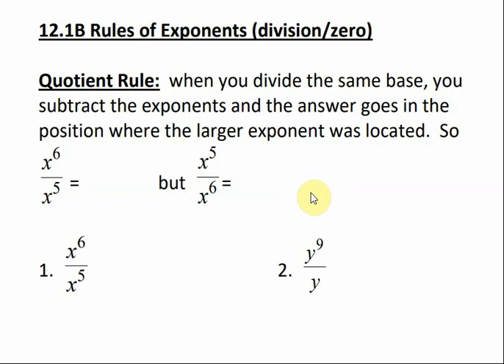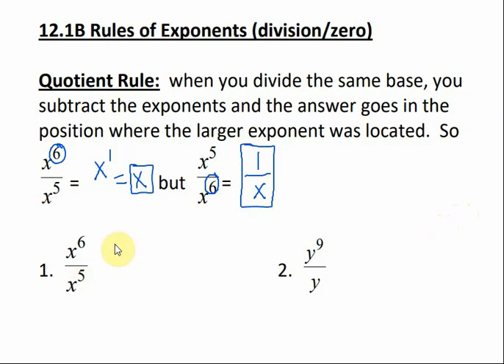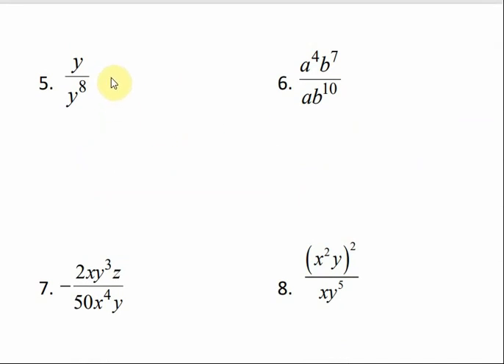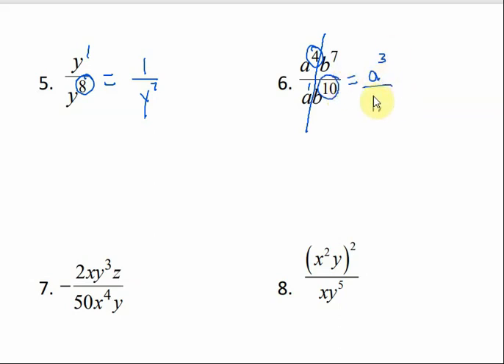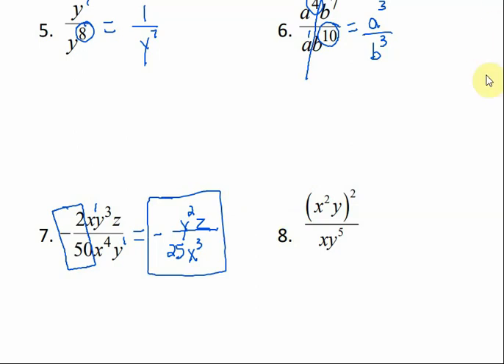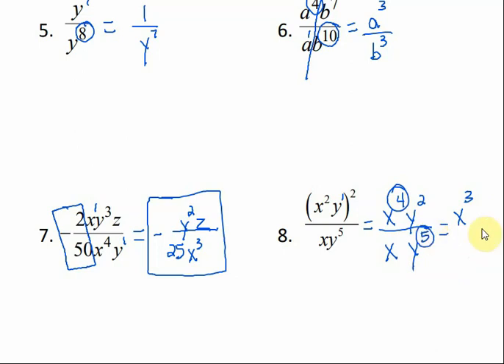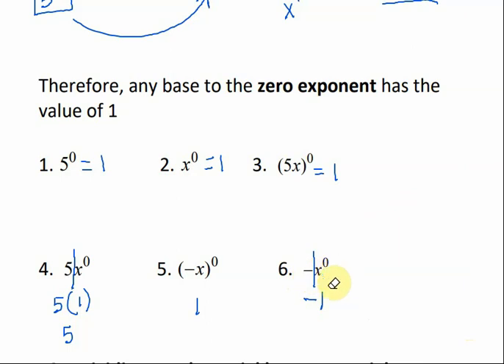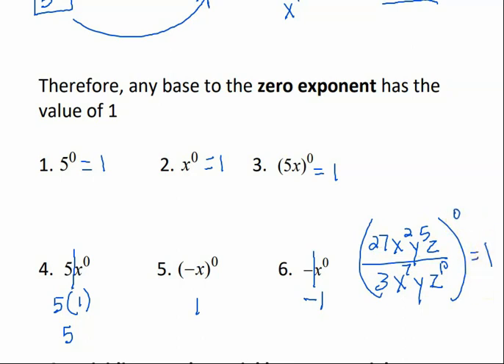Math 099 12.1 B - Rules of Exponents (Division and Zero)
This lesson covers the quotient rule for exponents and the power of zero rule.